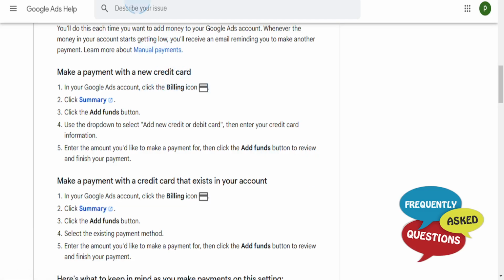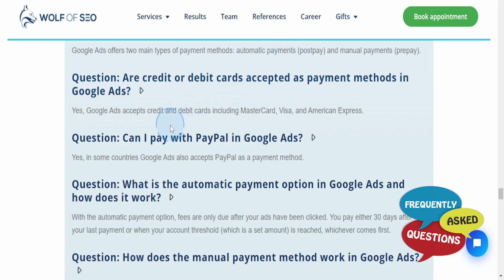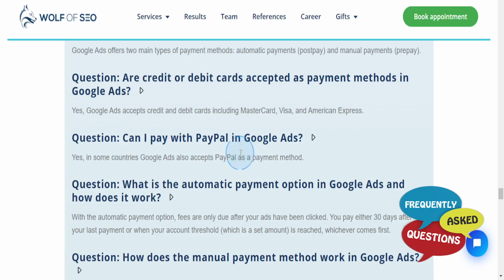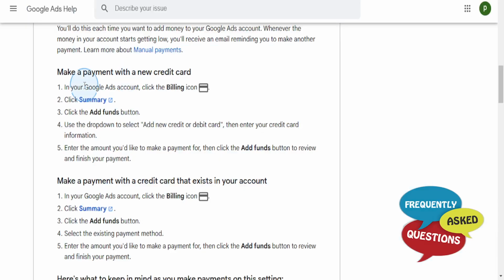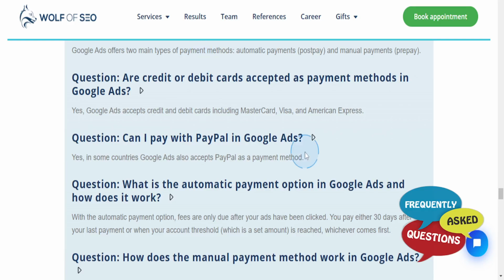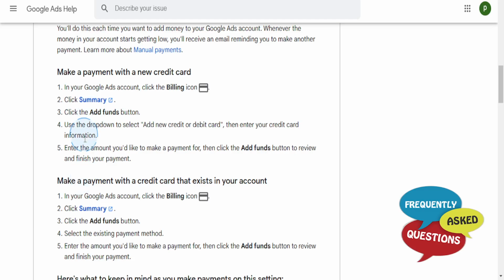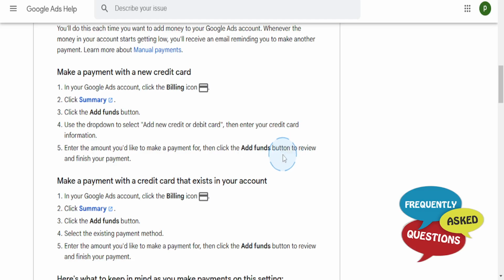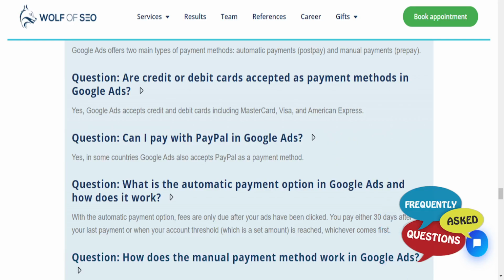HOW TO PAY GOOGLE ADS WITH PAYPAL (2026)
In this video we show you HOW TO PAY GOOGLE ADS WITH PAYPAL. If you want to know HOW TO PAY GOOGLE ADS WITH PAYPAL then this is the perfect tutorial for you.